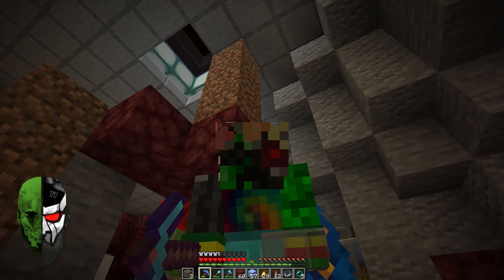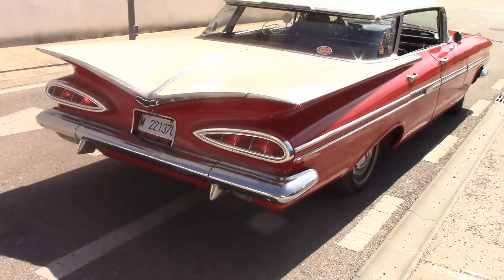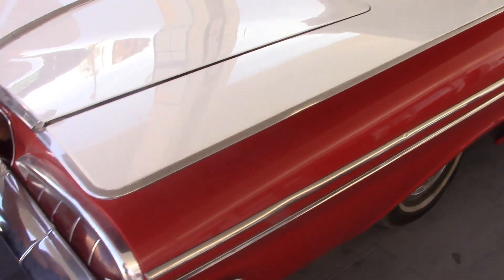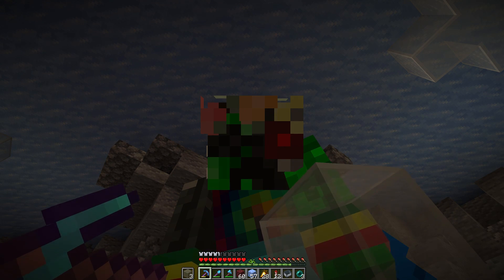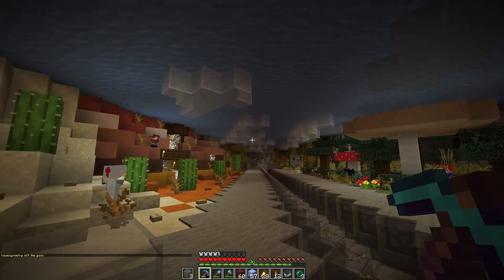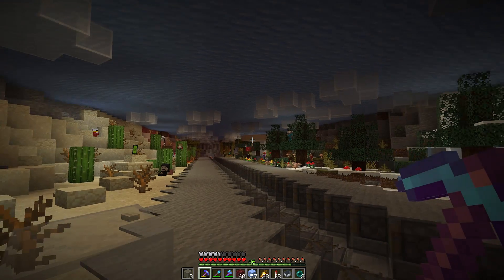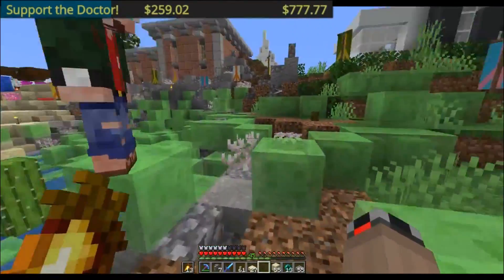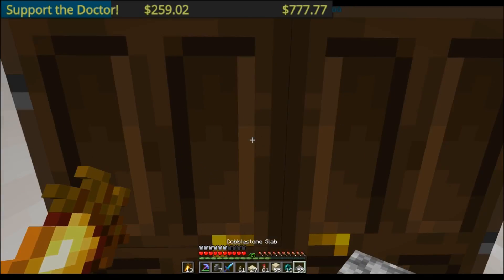Hermitcraft VI - Guess who's back???!! - Let's play Minecraft 1.13 - Episode 95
Hermitcraft Season six is here and its time to play the Update Aquatic for Minecraft 1.13!